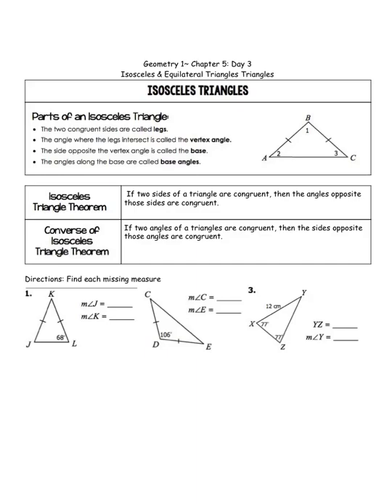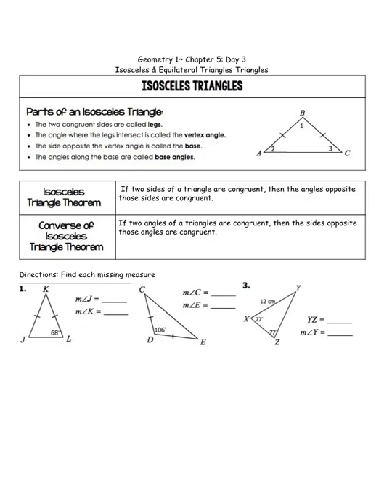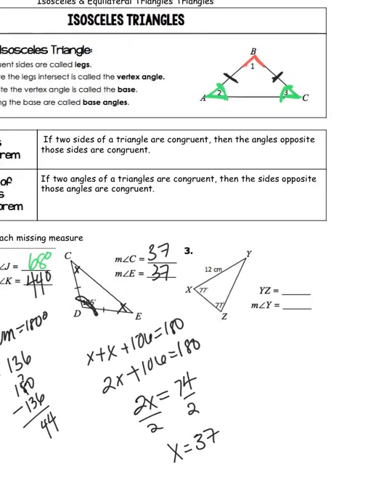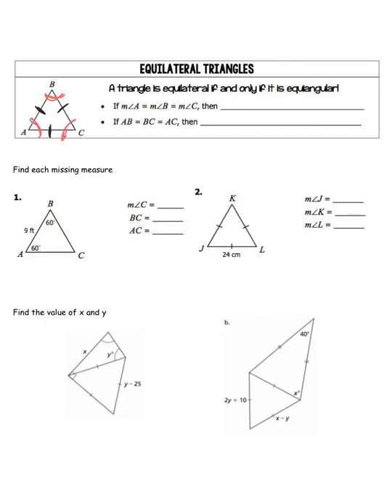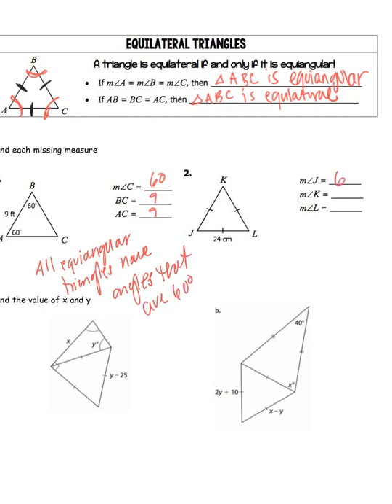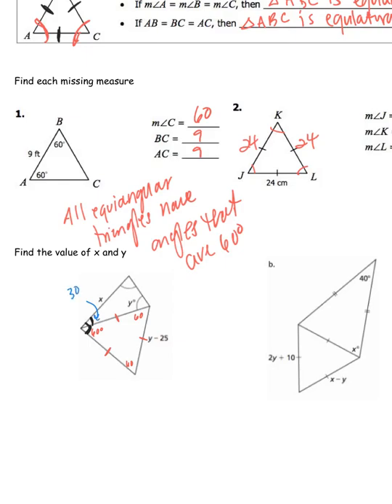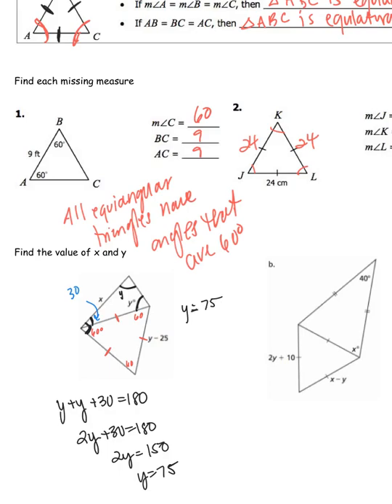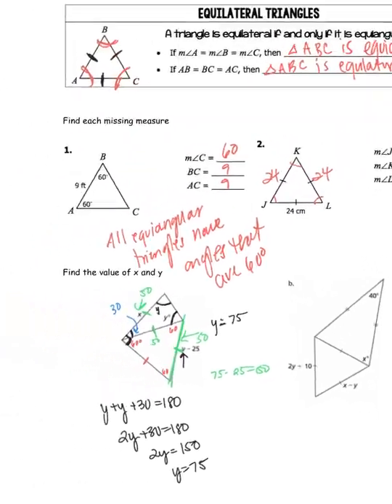Geo C5 D3